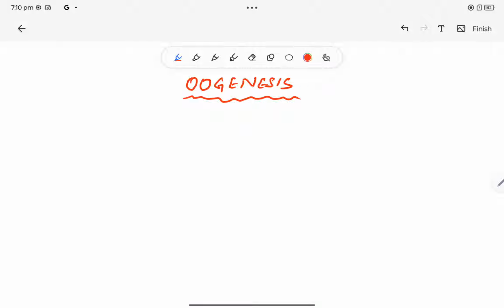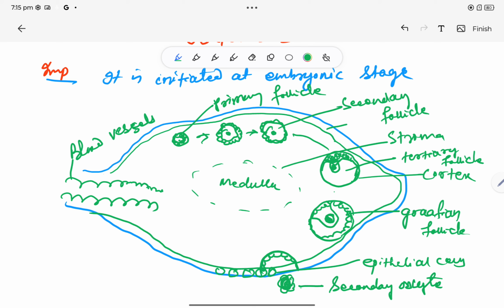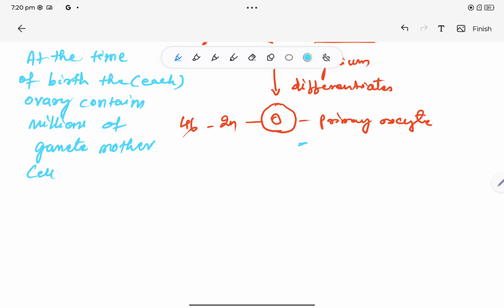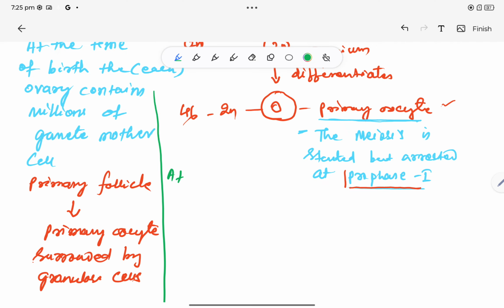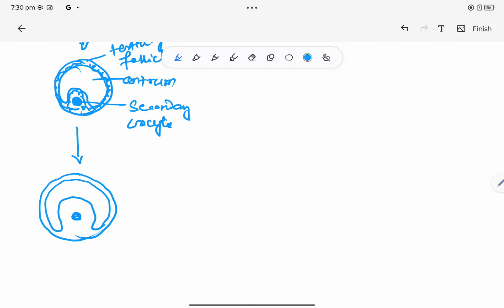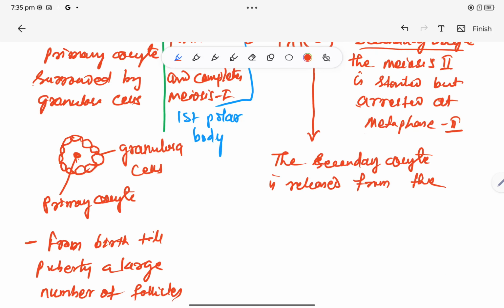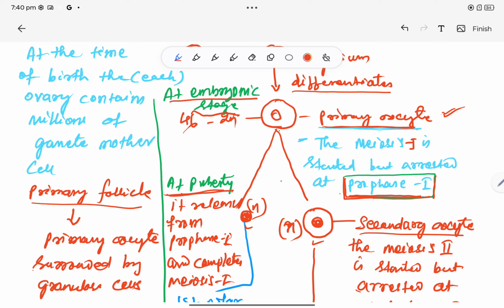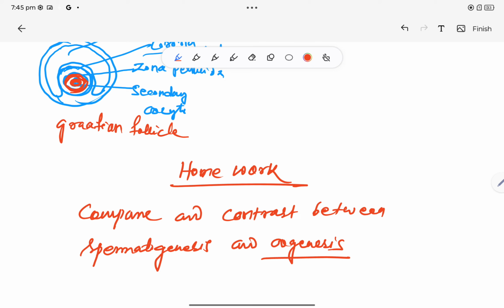HUMAN REPRODUCTION | GAMETOGENESIS | OOGENESIS